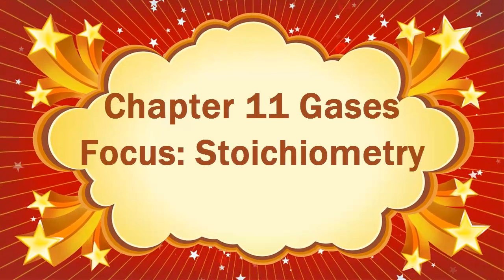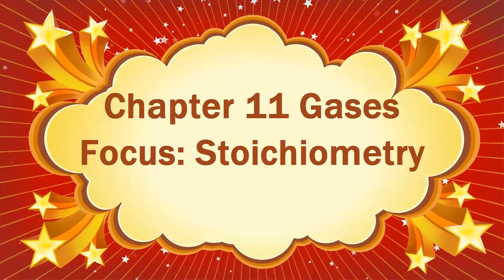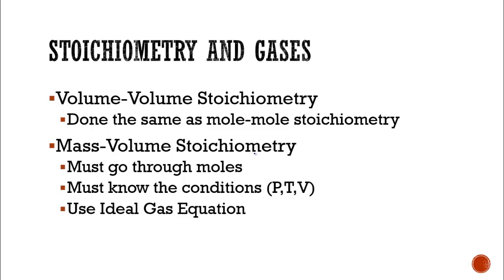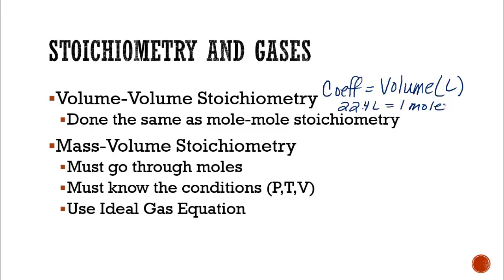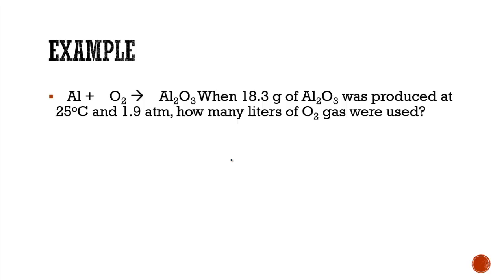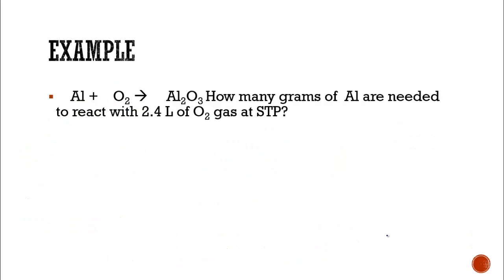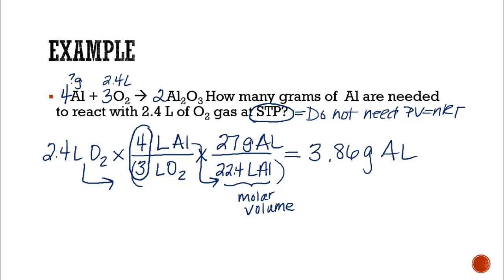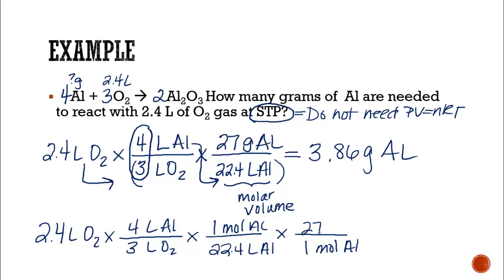Video 11.4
Gas Stoichiometry